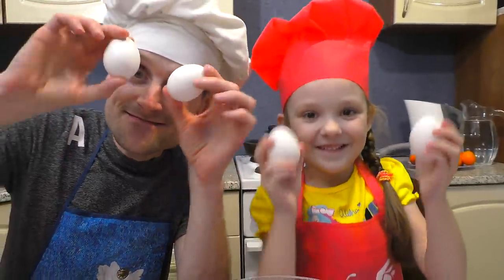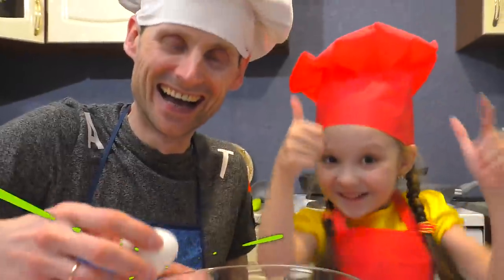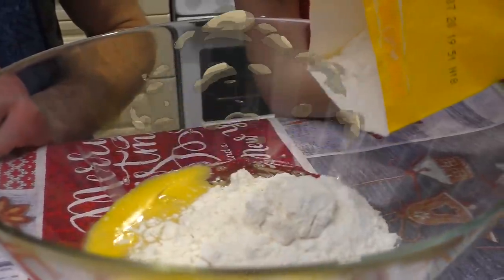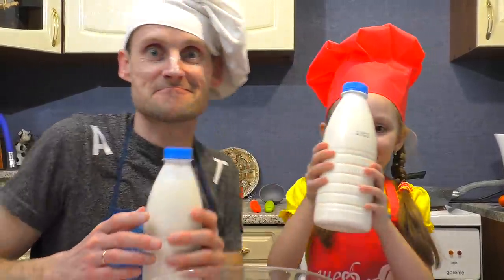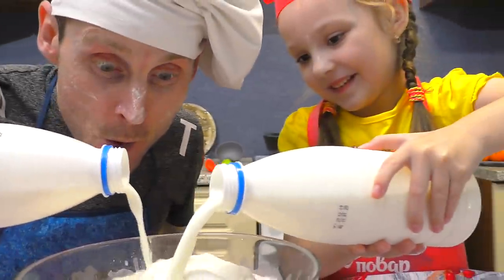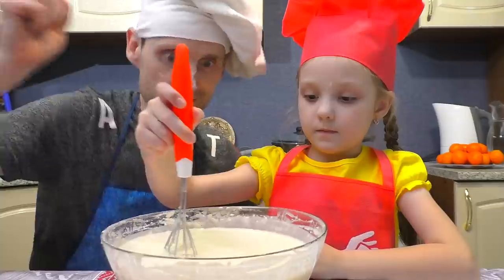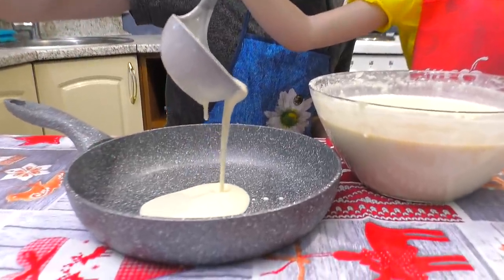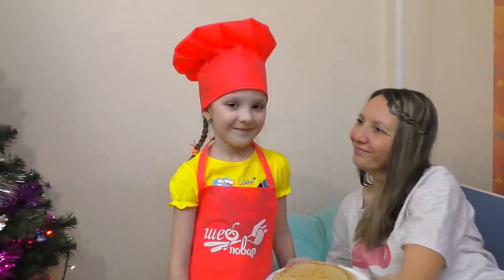Breakfast Song | Nursery Rhymes & Kids Songs | Lisa Kids Show